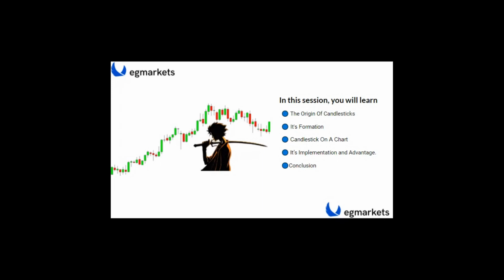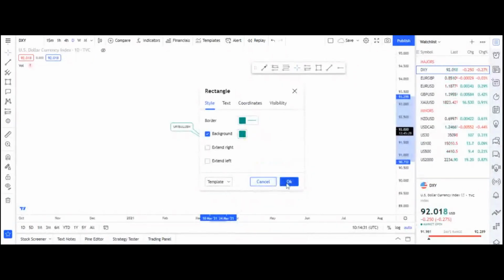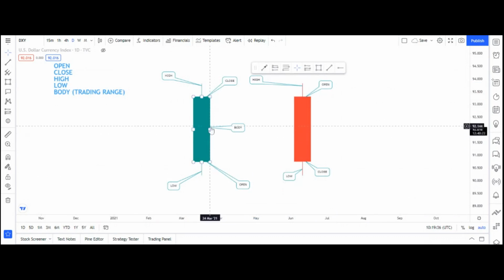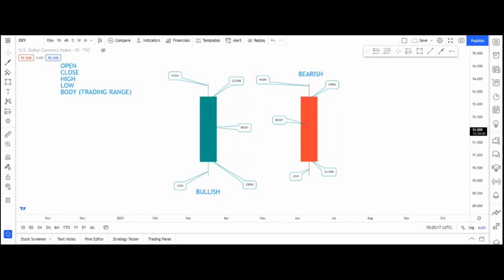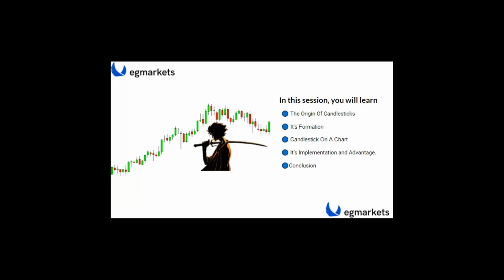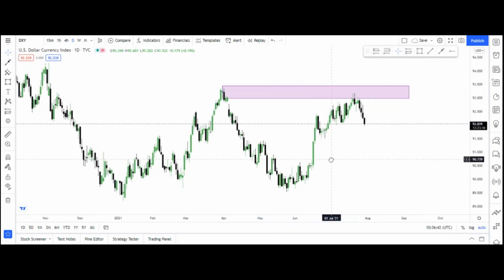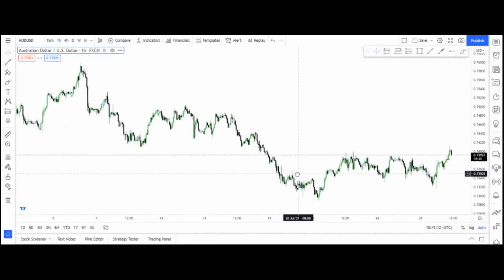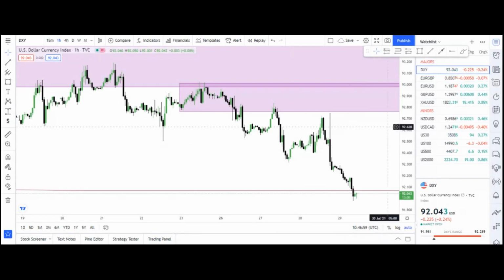Candlestick Formation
Developed in the 18th century, Japanese Candlesticks were used to track the price of rice futures.

They offered a glimpse of the battle between buyers and sellers and gave traders who used them a competitive advantage.

Centuries later, Candlestick charts are a staple for technical analysis.

In this webinar, we will look at a wide variety of candlestick formations and help you understand the psychology